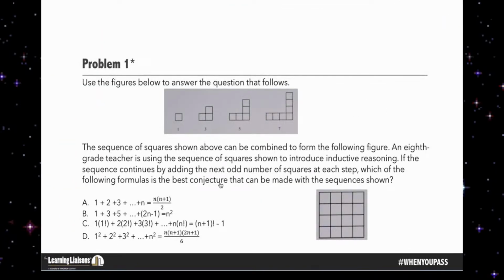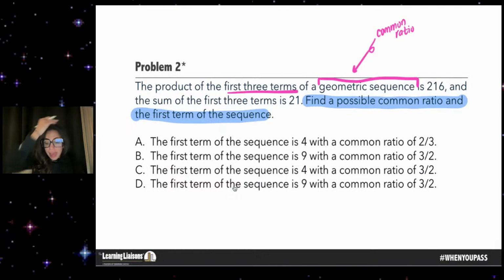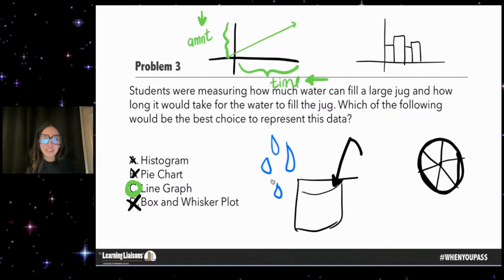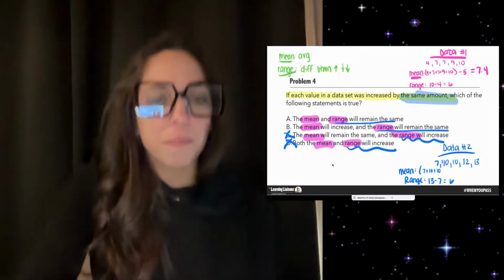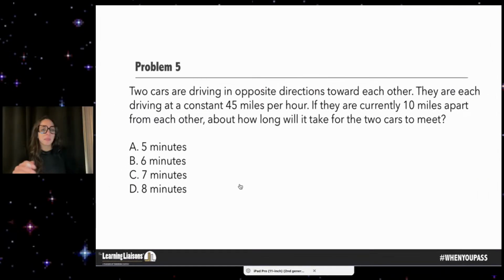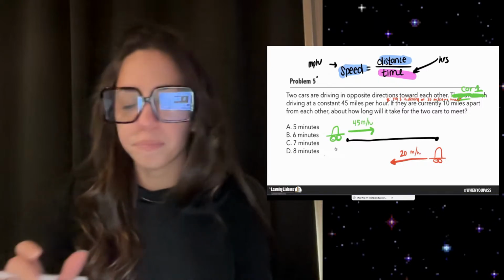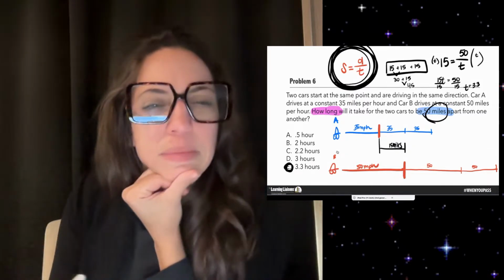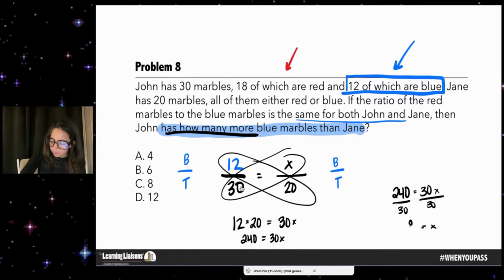Free Math Prep Wednesdays | Hot Topics Math {FTCE, TExES, Praxis, & MTTC] - January 15, 2025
Florida
Texas
Michigan